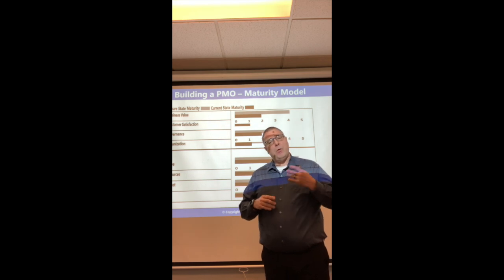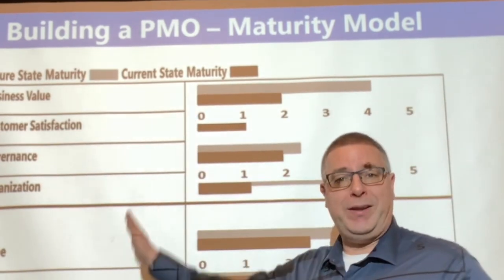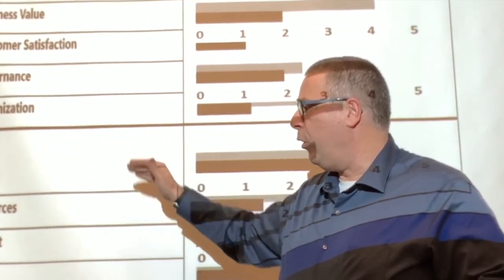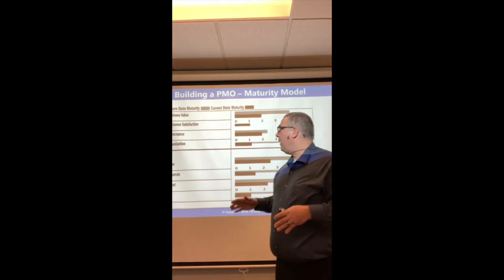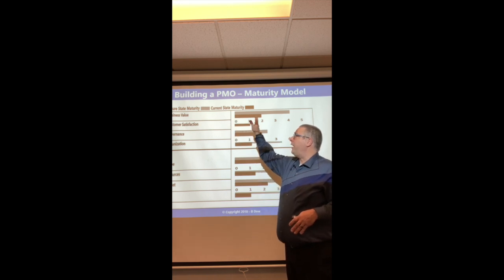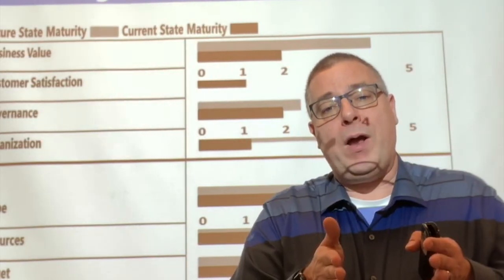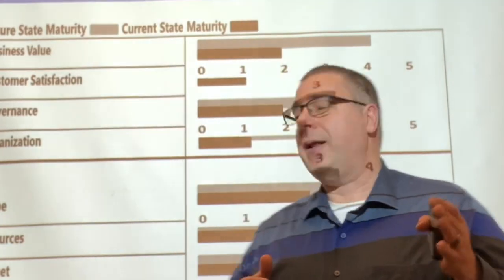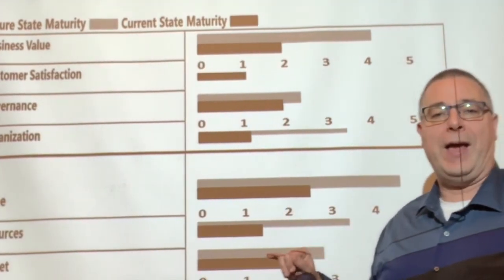Unlocking Your PMO's Potential: Taking It To The Next Level Of Maturity!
This video is an introduction to the PMO Maturity Model, which is a framework for assessing and improving the performance of PMO organizations. The model consists of five levels of maturity, each representing a different level of organizational performance.

In this short video, we talk about categories and measurement/scores. I am at a 1 and want to move to a 3.

Check it out and let me know below in the comments!